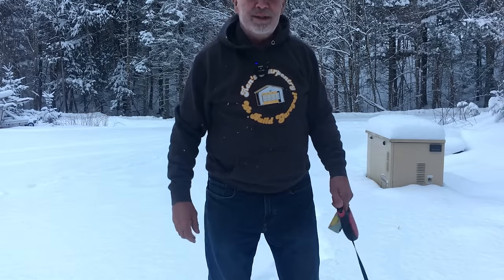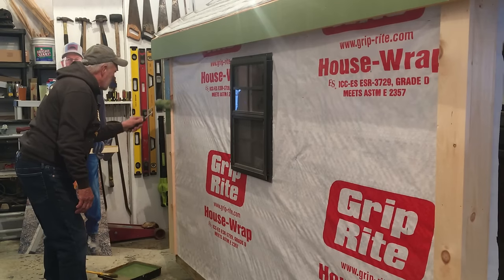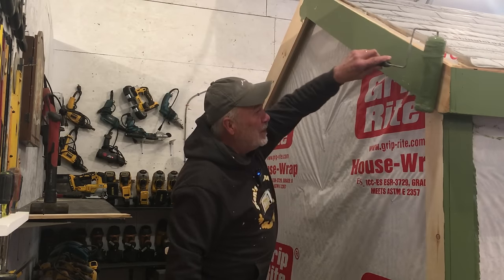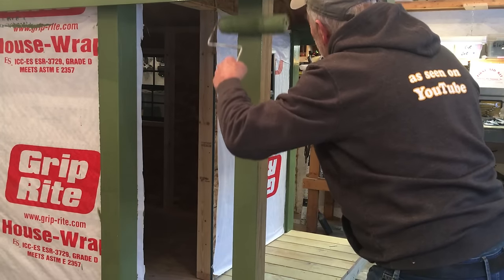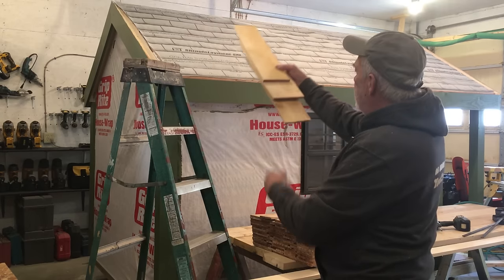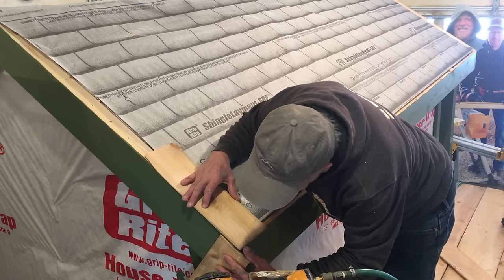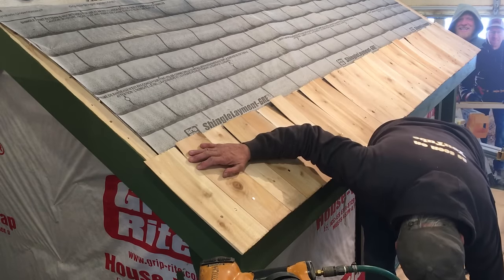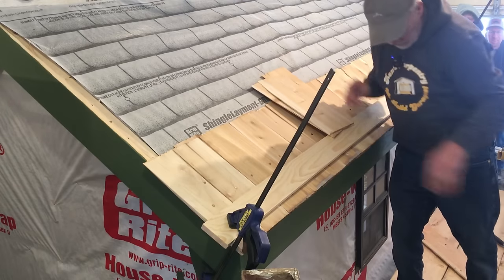Beginners Guide to Building a Playhouse...Part 6...Paint Woohoo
Finally Some Color!